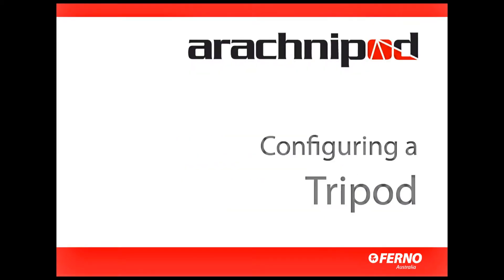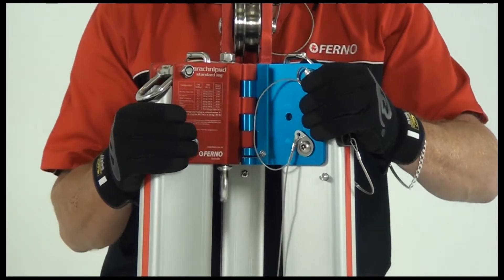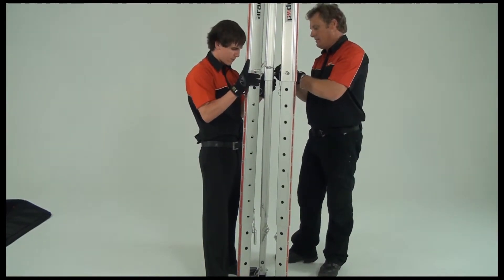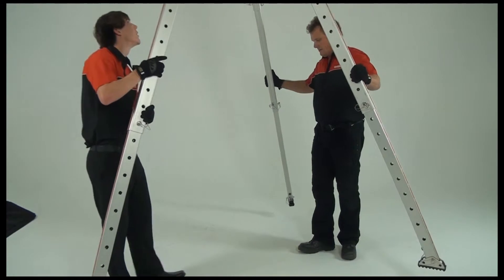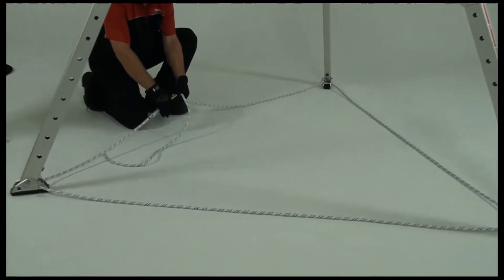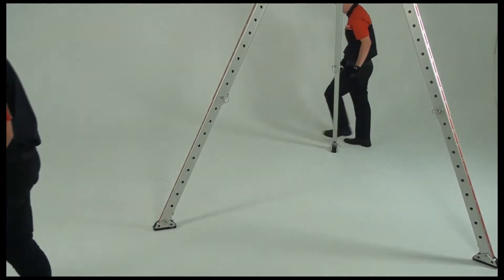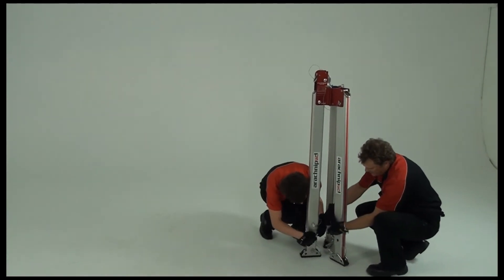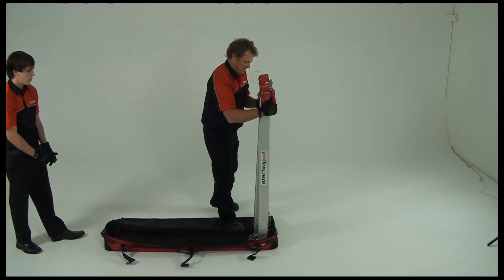05 HOW TO CONFIGURE A FERNO ARACHNIPOD TRIPOD.f4v